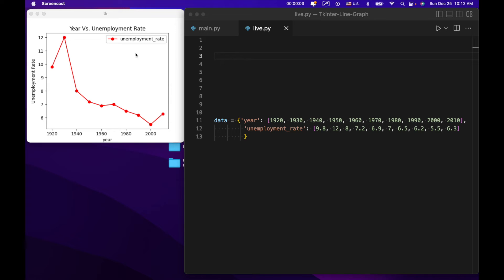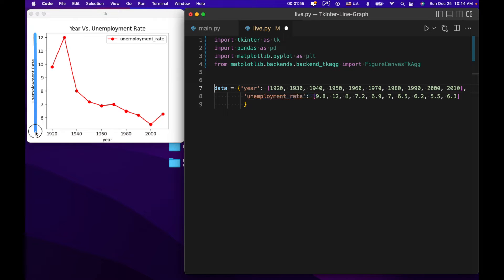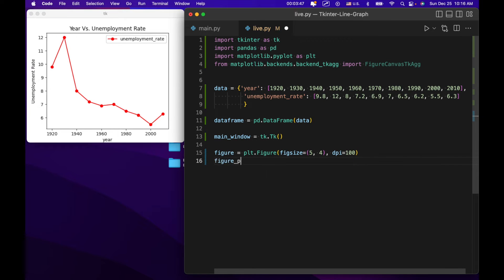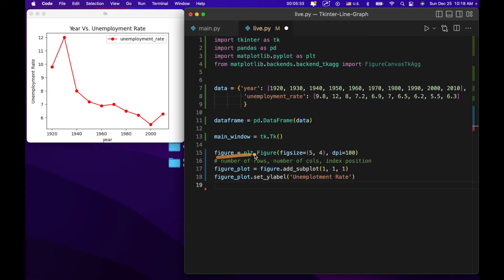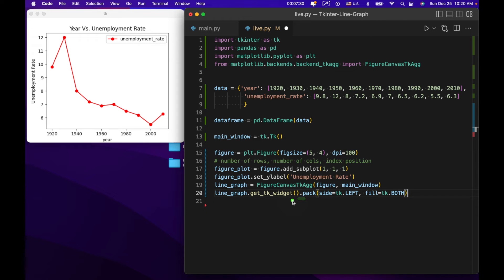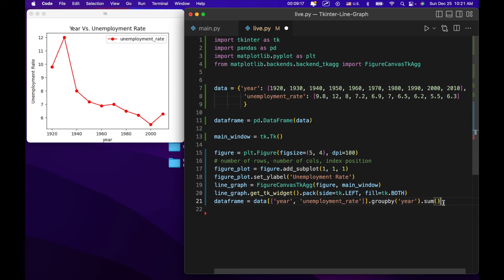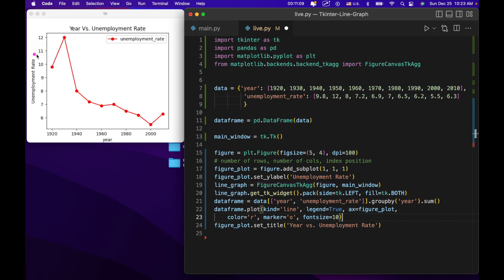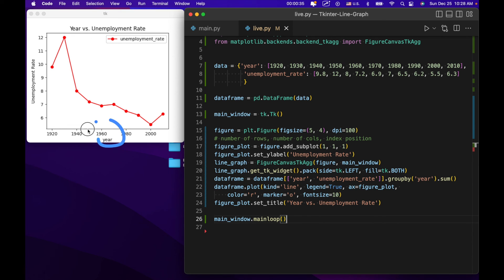Tkinter - Line Graph (with Matplotlib)